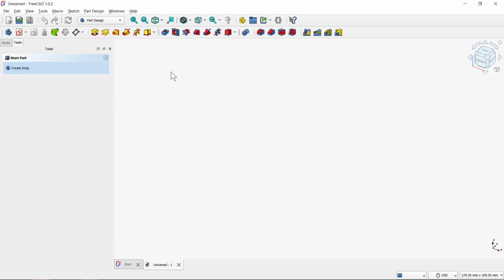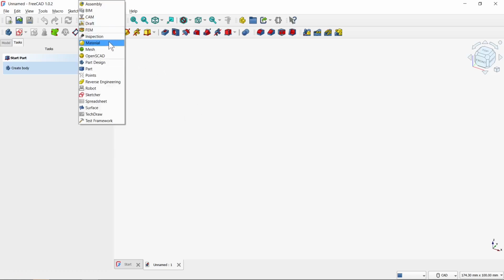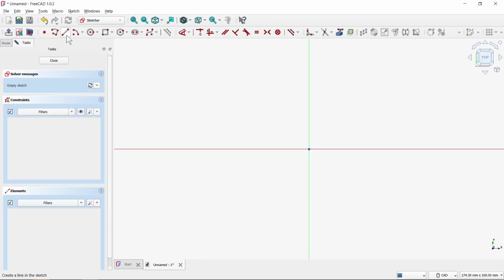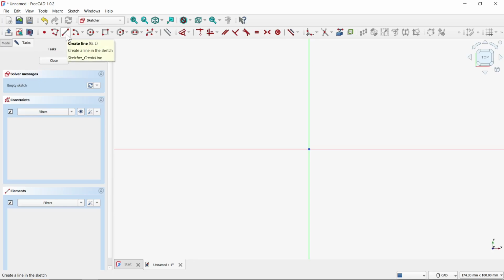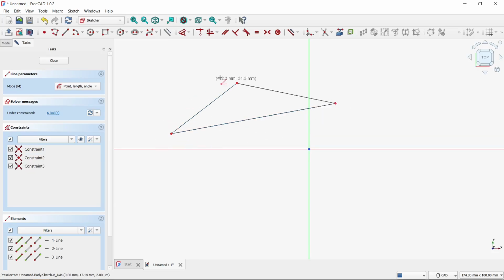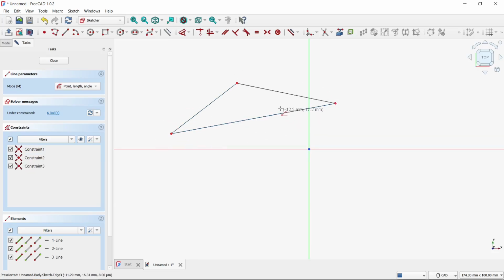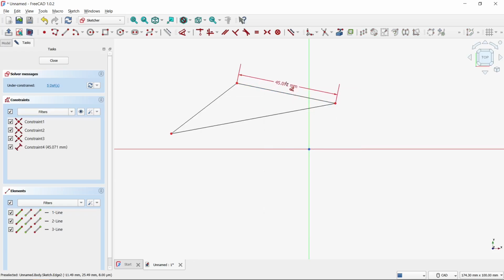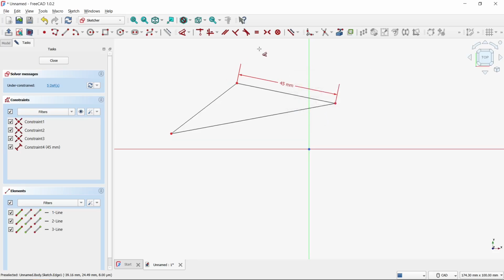How to Draw a Line in FreeCAD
Learn how to draw lines in FreeCAD using the Sketcher Workbench. This beginner-friendly guide covers creating, constraining, and editing lines for precise 2D sketches.